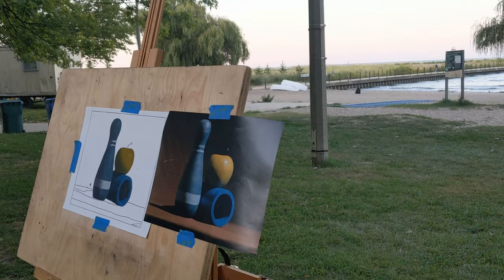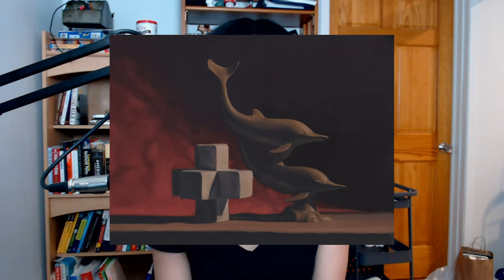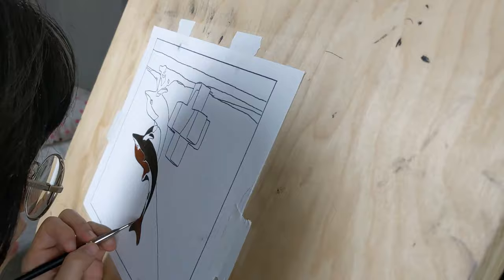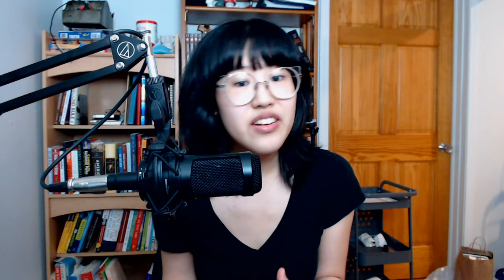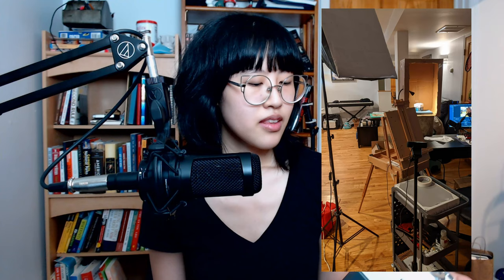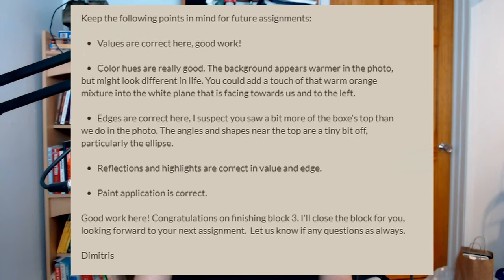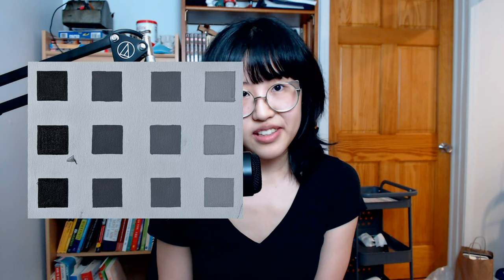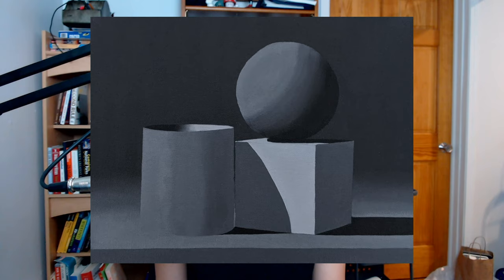FINISHED with Evolve Artist Block 3! [One Year Progress]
I finally finished Evolve Artist block 3! All that's left now is to mosey on over to New Jersey and start the next leg of my Evolve journey. I'm so proud of all the progress I've made and the fact that I've even stuck it out this long. My life hasn't been filled with a lot of confidence in myself and my ability to see things through so this is an especially exciting achievement for me. Cheers to everyone who has supported me. Let's keep growing together!

About Me:
Hi, I'm Mithril and I'm learning how to draw! I've gone through many resources and practiced for many hours going from complete beginner to...wherever I am now, haha. Remember that talent is a myth!